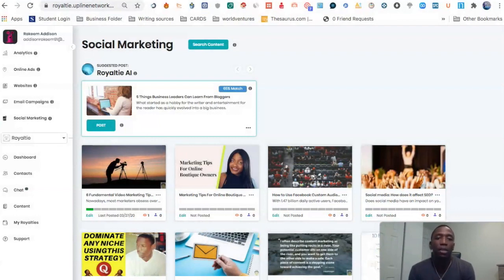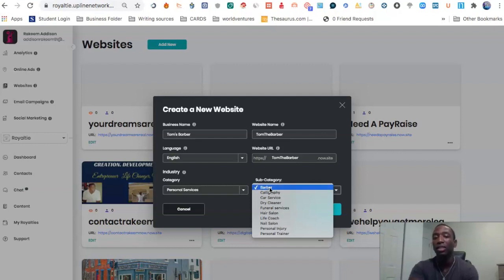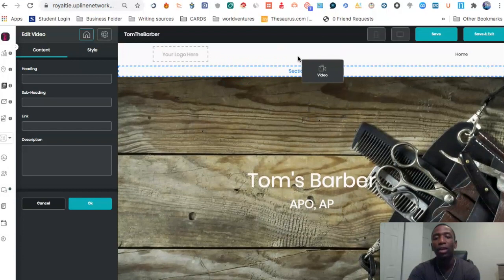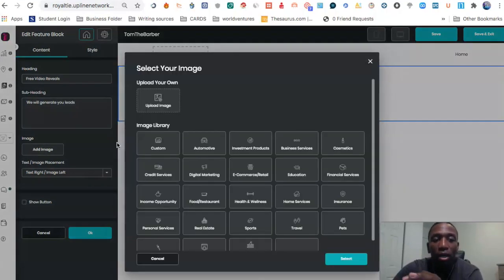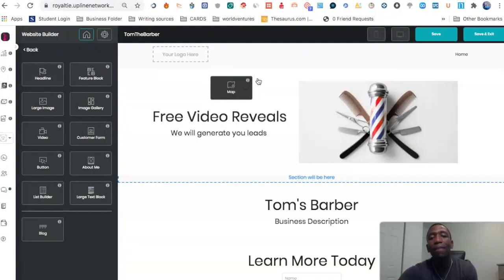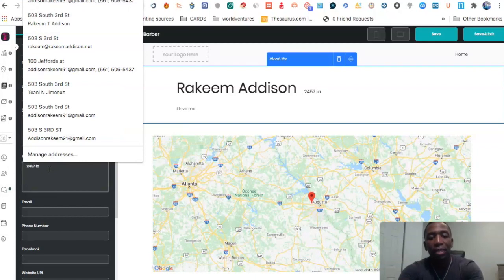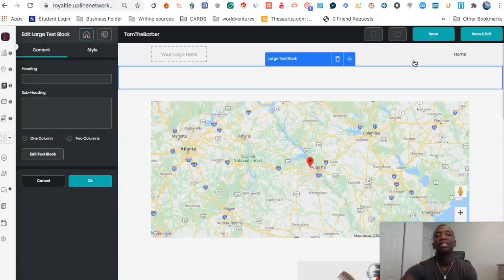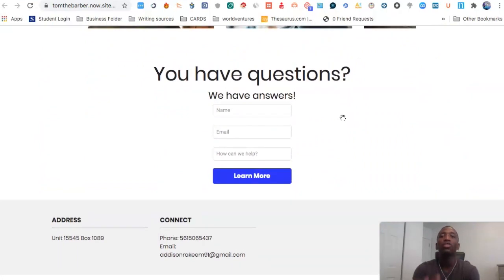Nowsite Marketing - How To Build A Landing Page With Nowsite (Step By Step)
Nowsite Marketing - How To Build A Landing Page With Nowsite (Step By Step) Want Access To Nowsite?

In this video we are going to go over the Nowsite Marketing Platform for 2020 and beyond & I will cover how to grow your business effectively & grow your audience and share what you need to know to win with this system if you decide to use the nowsite platform.